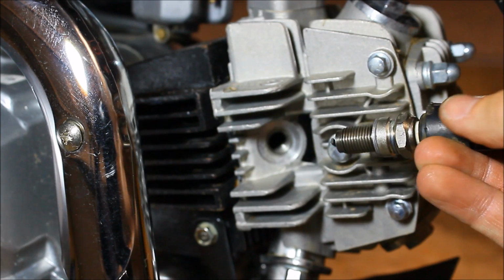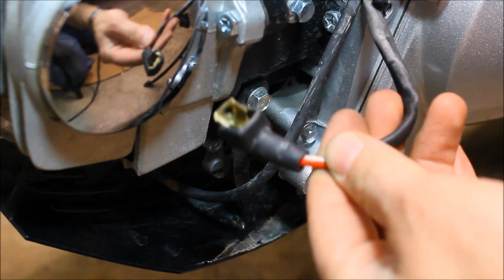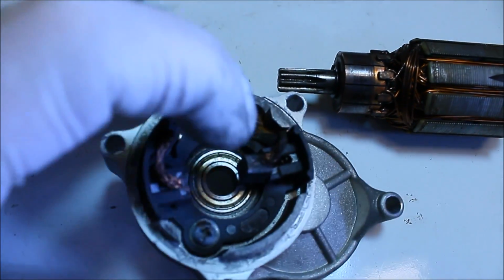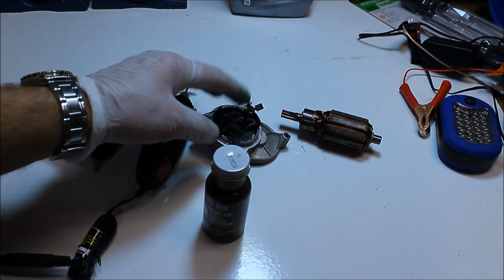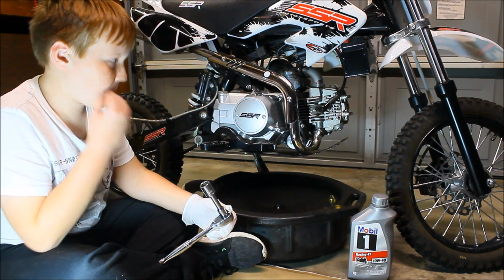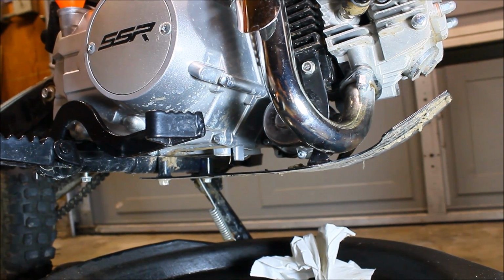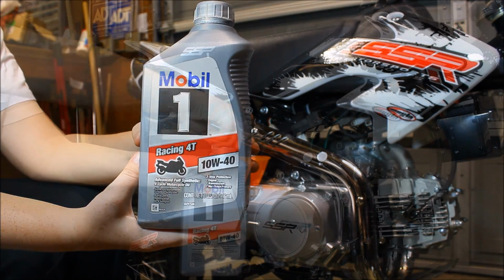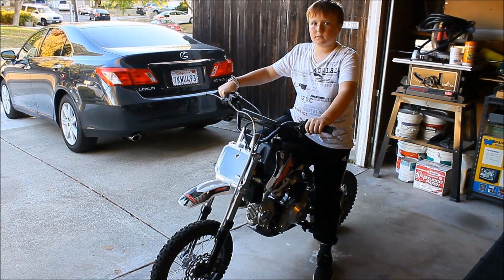PIT BIKE WON'T START? STARTER FIX AND OIL CHANGE.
PIT BIKE DID NOT START. STARTER WAS THE ISSUE. CHECKED RELAY SWITCH, SPARK PLUG AND COIL, AS WELL AS STATOR. ALSO DID A FIRST OIL CHANGE AND LUBE.